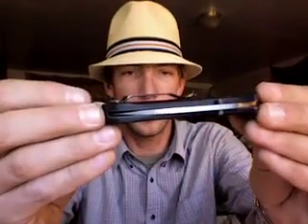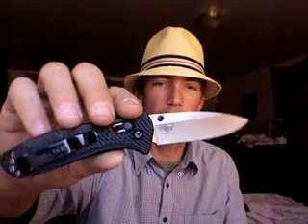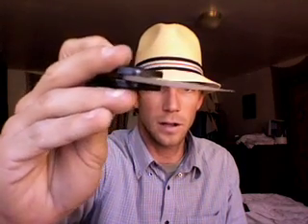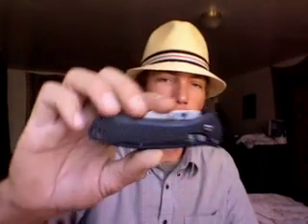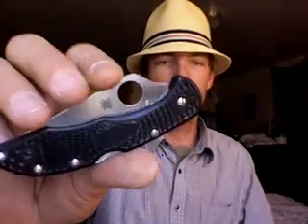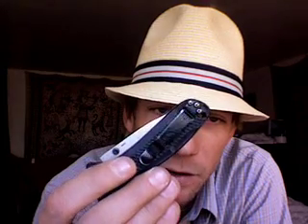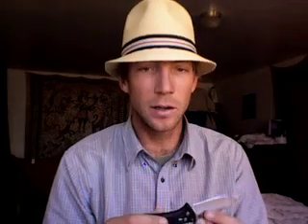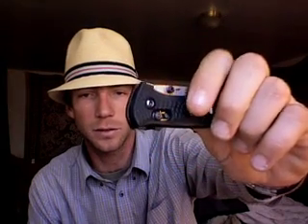ARCHMAN REVIEW Benchmade 527 Mini Presidio Ultra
FINALLY a new knife review!!!